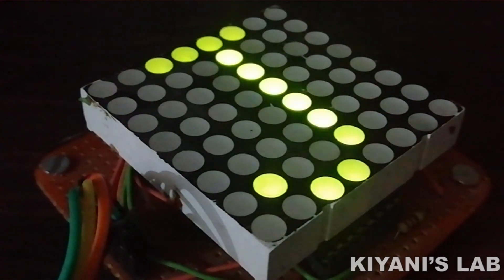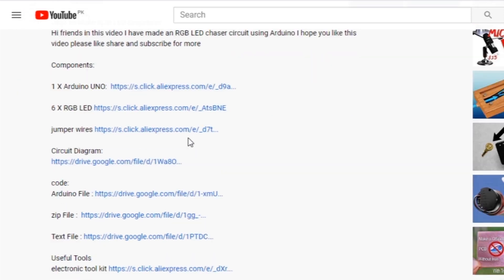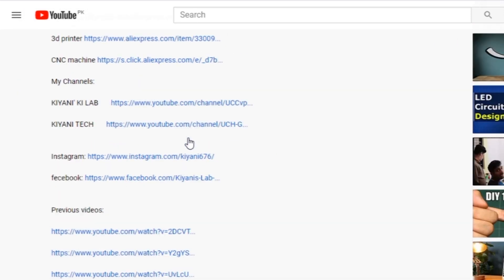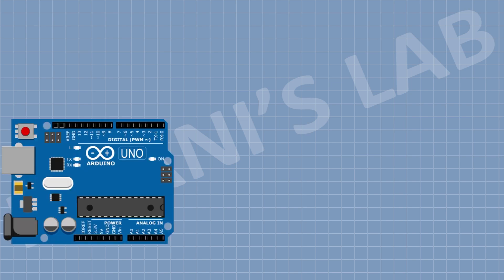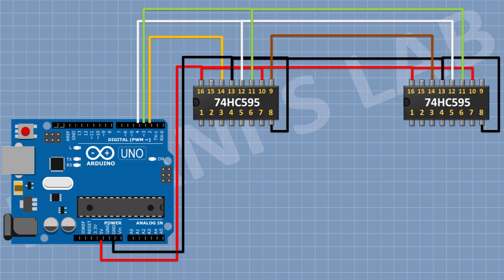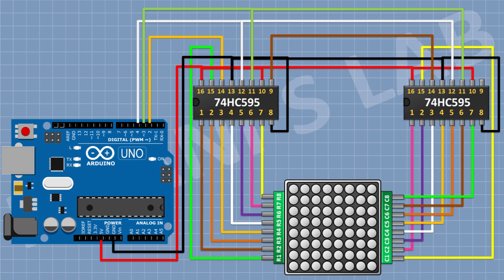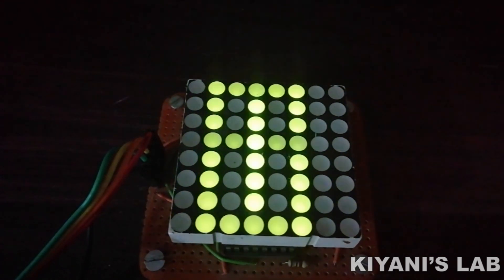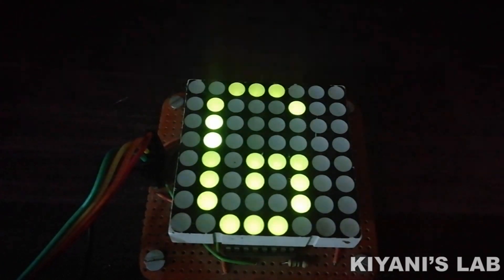How To Use 8x8 Dot Matrix Display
In this video I am going to show how we can use an 8x8 dot matric display using Arduino and 74hc595 shift register.

Components:

1X Arduino UNO

1 x 74HC595 IC

1X 8X8 Dot Matrix

1X PERF BOARD

3d printer